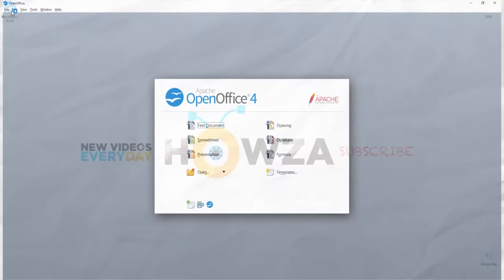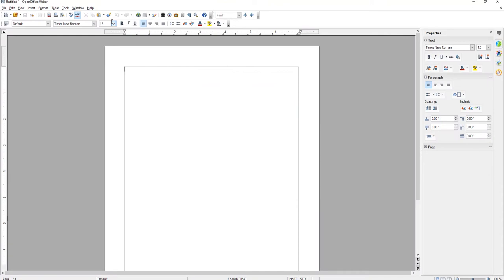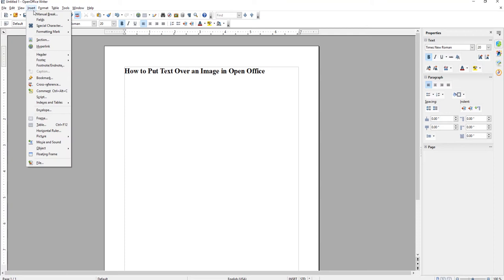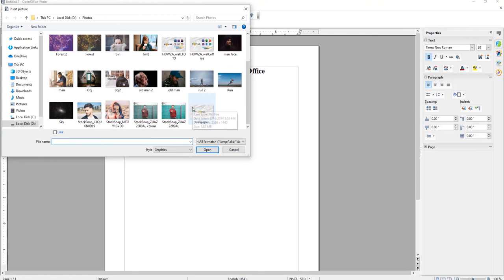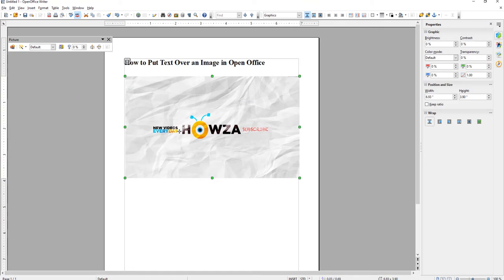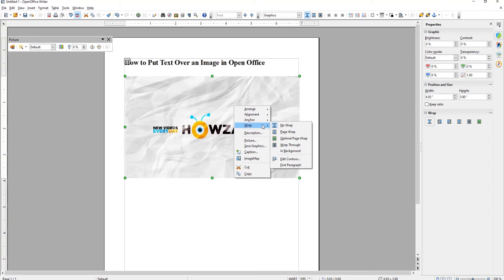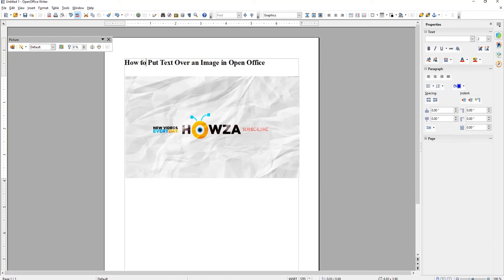How to Put Text Over an Image in Open Office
Hey! Welcome to HOWZA channel! In today's tutorial, you will learn how to put text over an Image in Open Office.
First, we need an image. Click on Insert at the top toolbar. Choose Picture from file from the list. A new window will open. Choose the image and click on Open.
 Right-click on the image and choose Wrap from the list. Choose In Background from the list. Select your text and move it on top of the image.